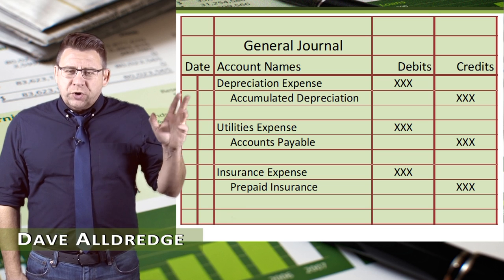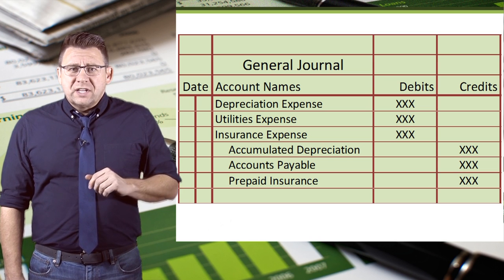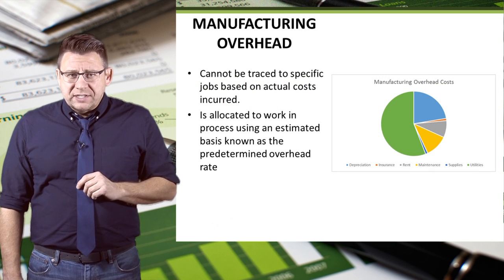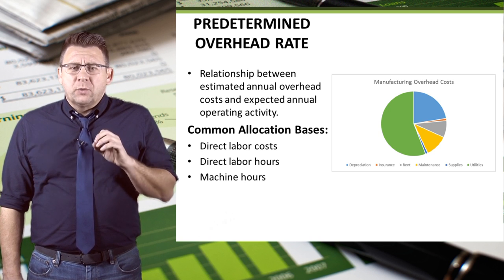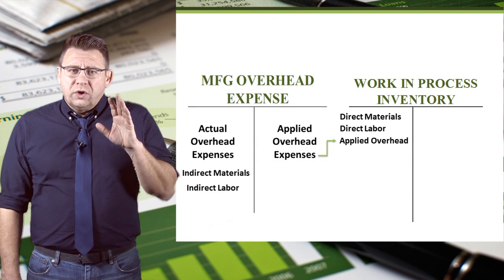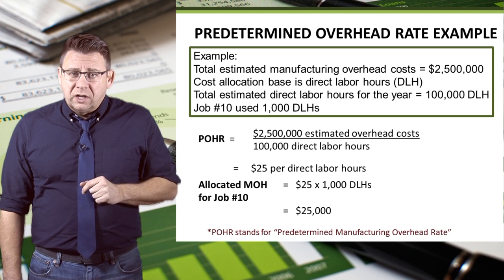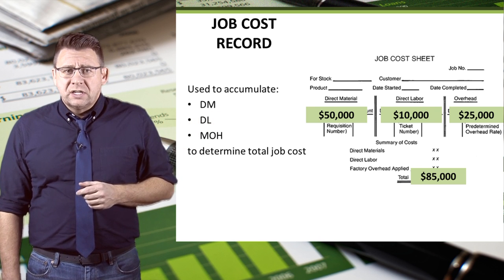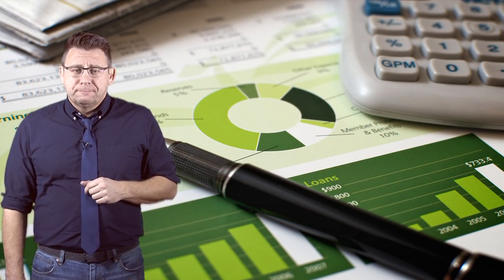Job Costing: Record MFG Overhead to Jobs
This video introduces the Predetermined overhead rate and how it is used to allocate overhead to jobs.